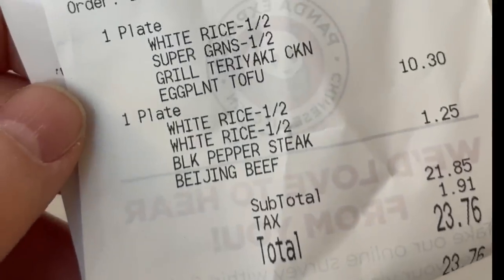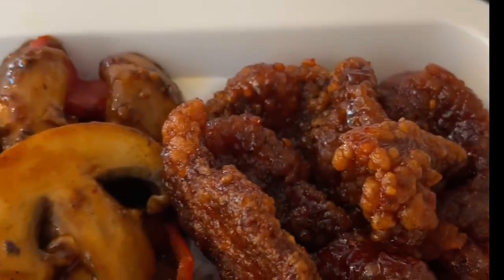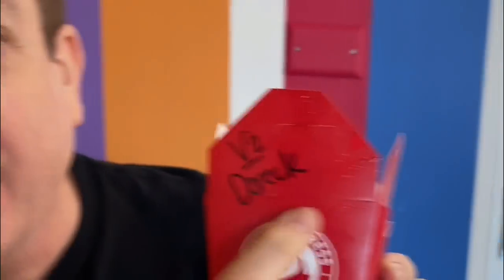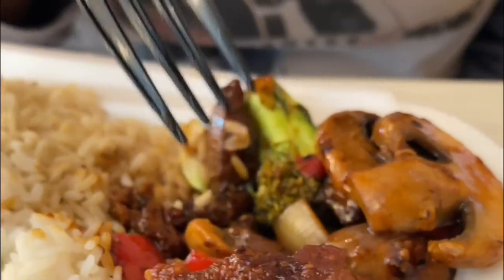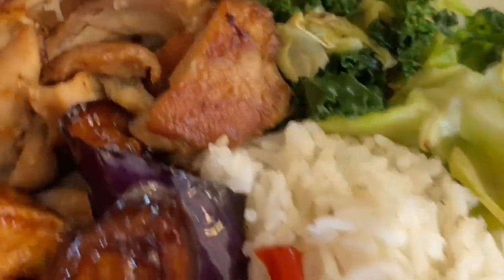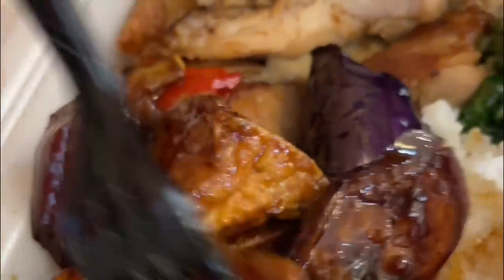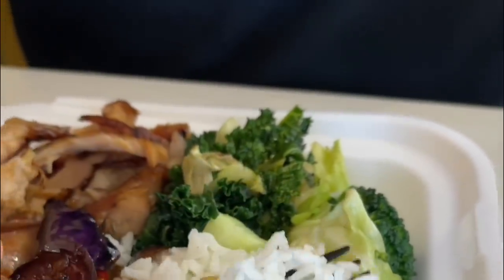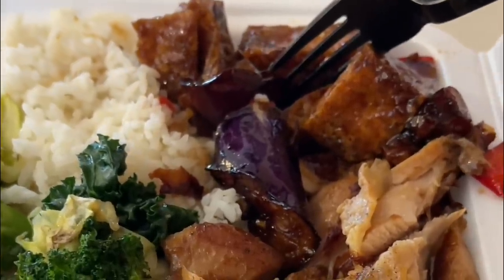We Spent $25 on Panda Express Chinese Food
How to eat healthy at Panda Express? And for less than $25 for two? Yes, it's possible, and this is how we did it.